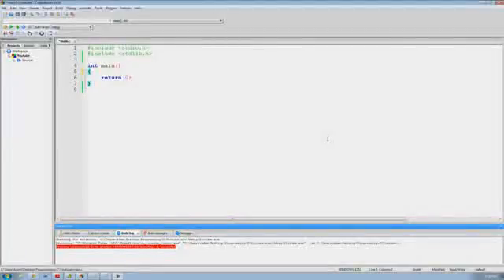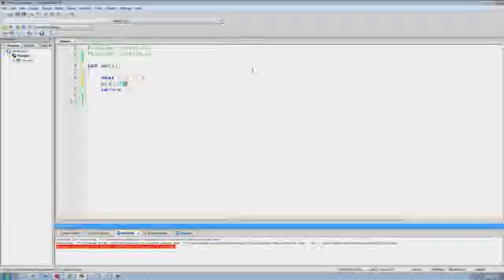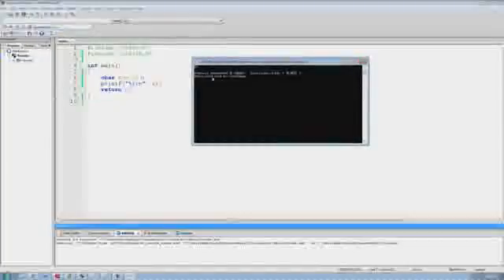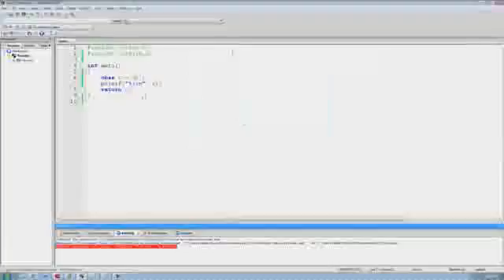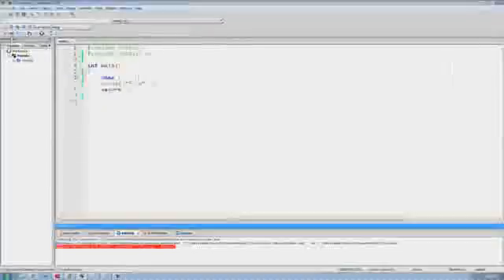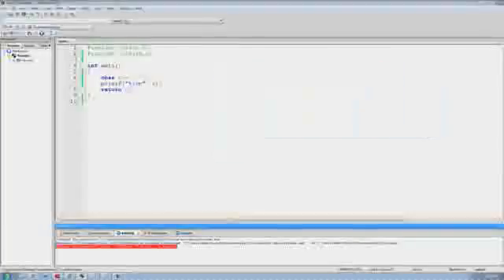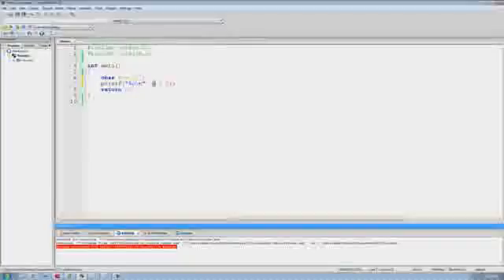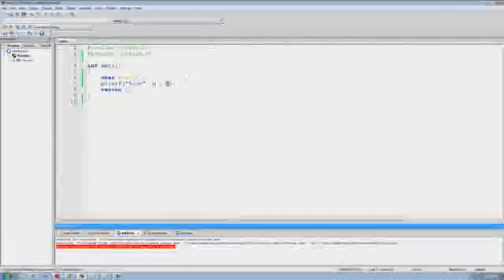C Programming Tutorial 35, Character Variable In Depth